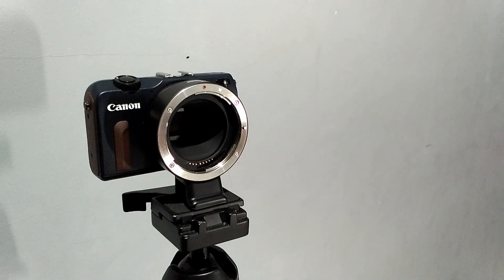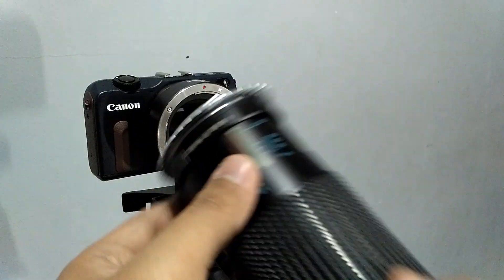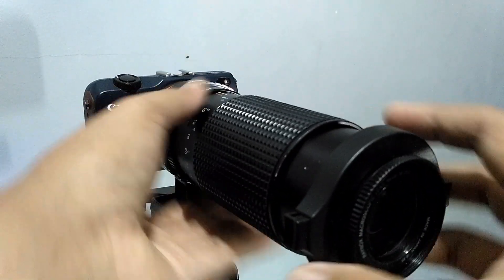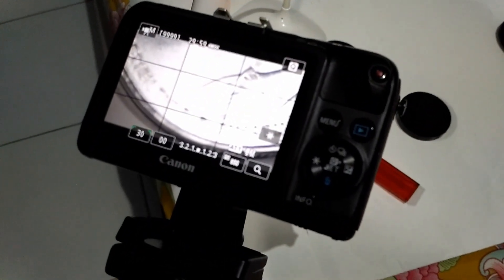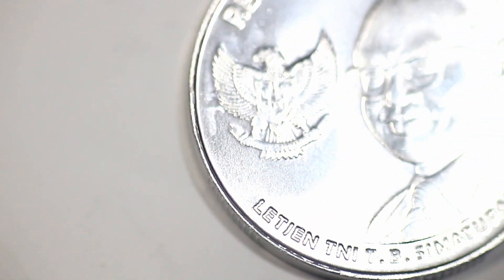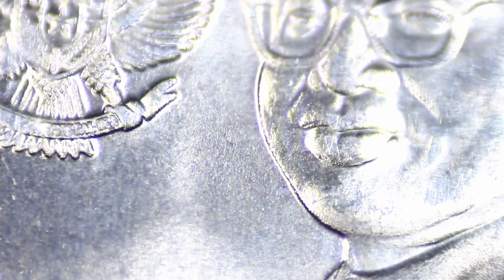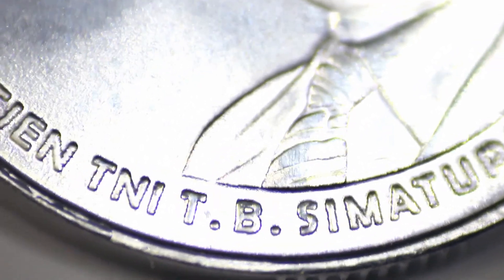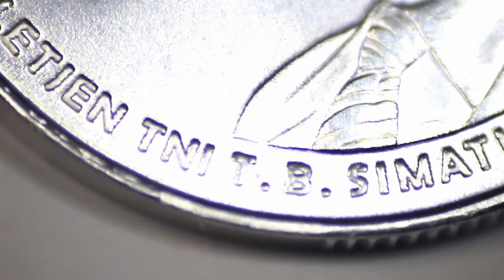Cheap Macro Setup with Vintage Zoom Manual Lens and Raynox DCR 250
Macro doesn't have to be expensive.

Cheap Ole' zoom lens and a Raynox is all you need to get a sharp, closeup, and high magnification macro shot!